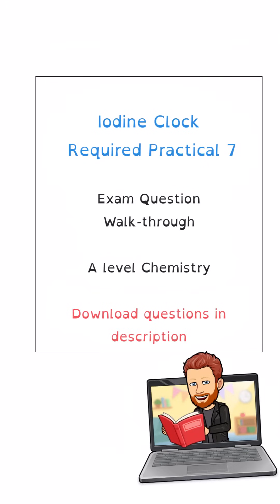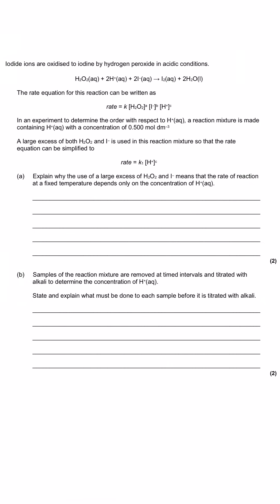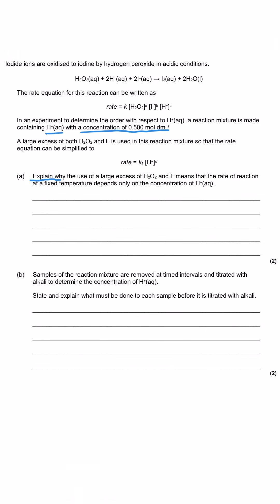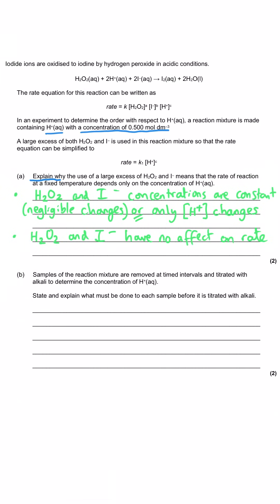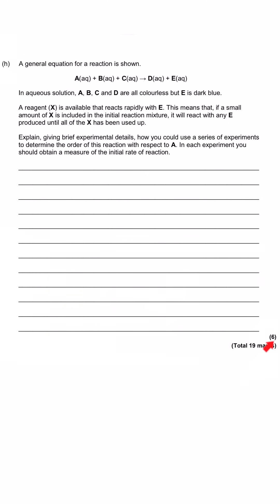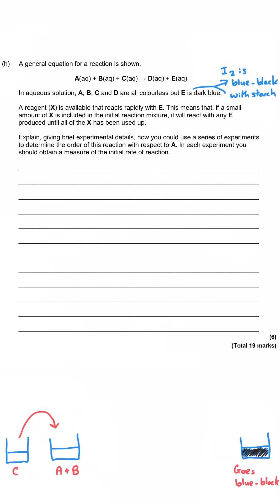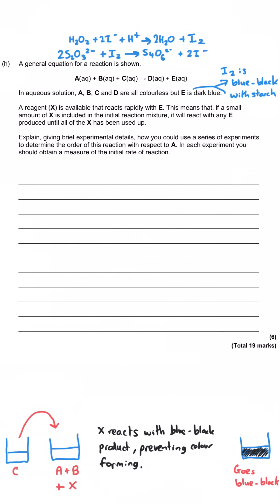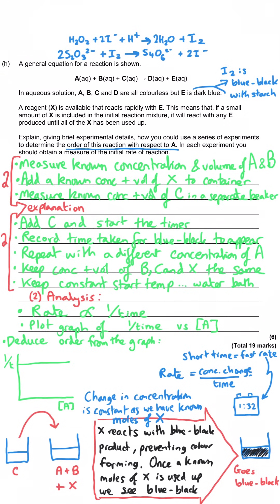Iodine Clock | AQA Required Practical 7 | A level Chemistry | Question Walkthrough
Iodine Clock Experiment.

AQA Required Practical 7.

This is a 19 mark question that covers various aspects of the iodine clock method, analysis of the data you collect and a 6 marker that asks you to give an overview of the experiment itself.